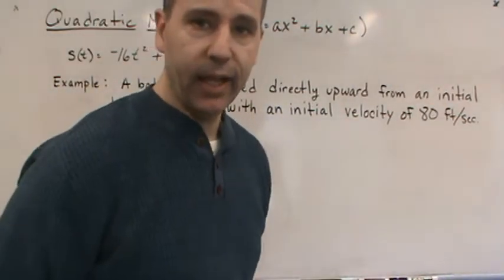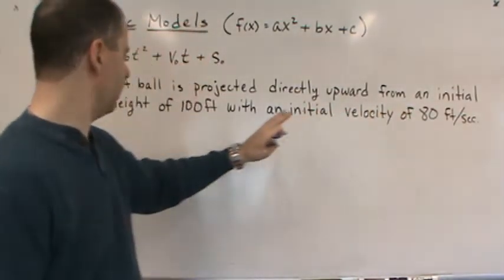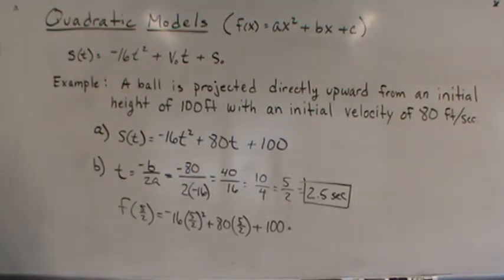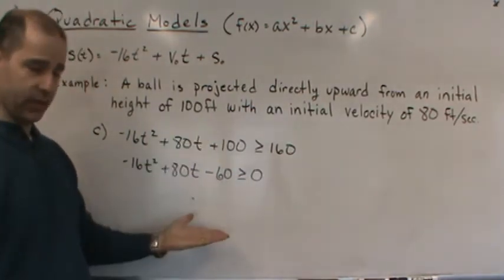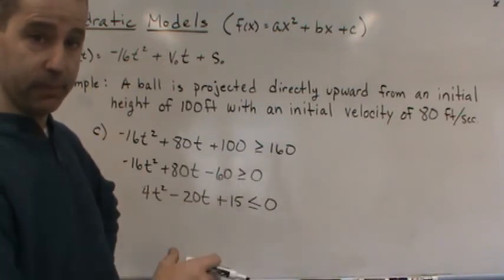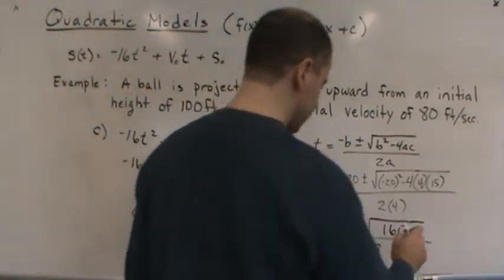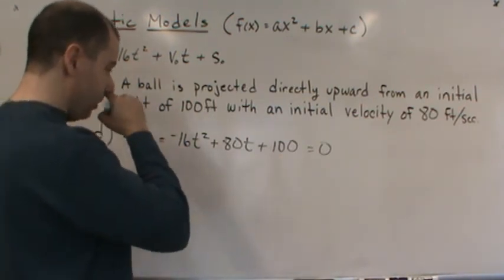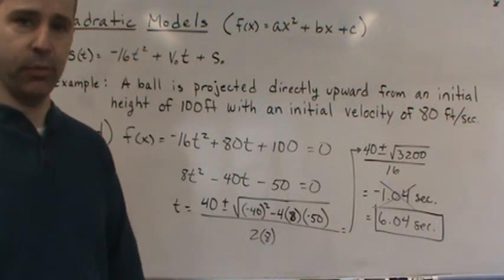College Algebra Quadratic Models